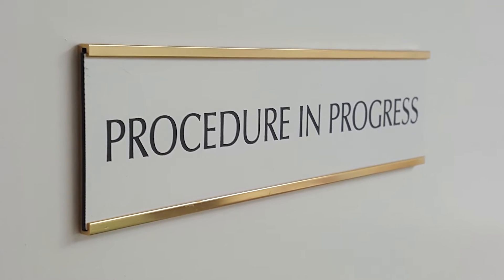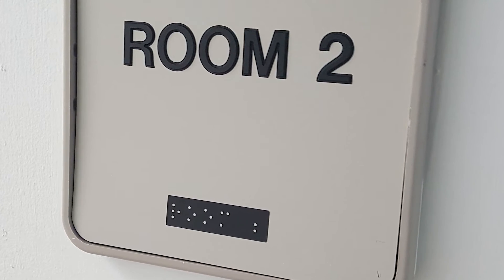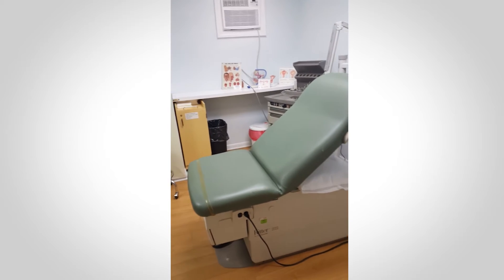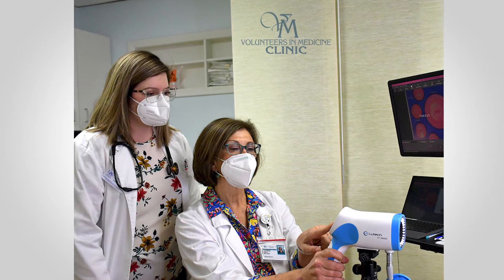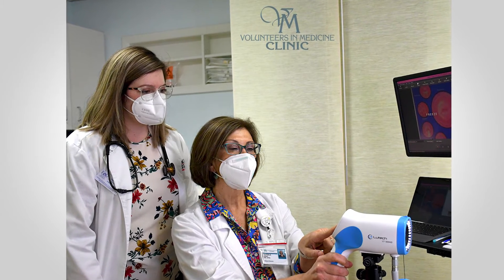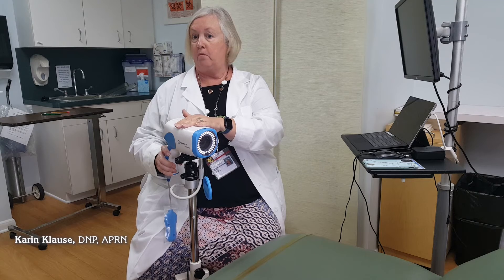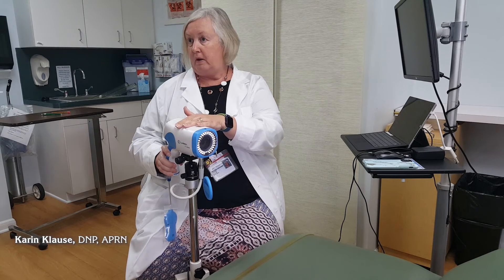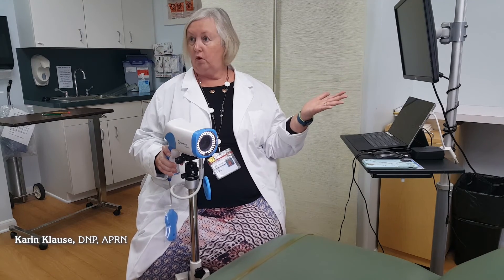Voss Center for Excellence - Karin Klause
Voss Center for Excellence and Volunteers in Medicine Clinic's Volunteer provider Karin Klause, DNP, APRN explaining some of the procedures we do at VIM Clinic.